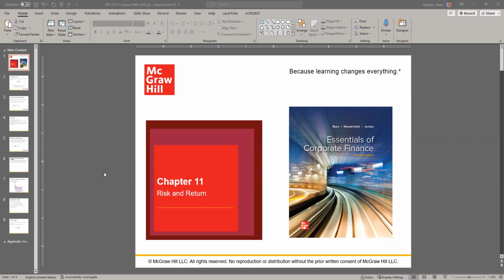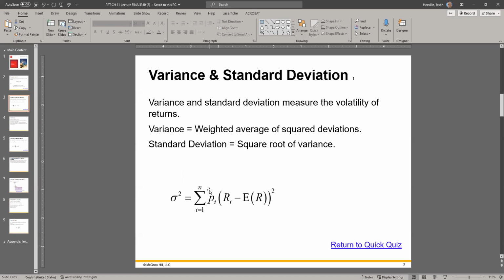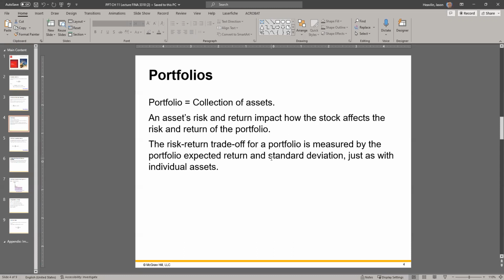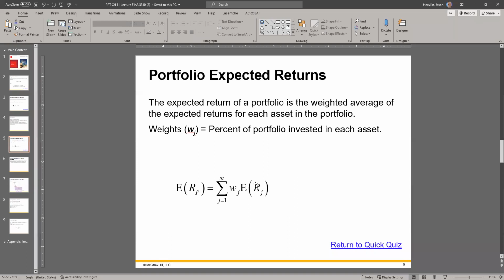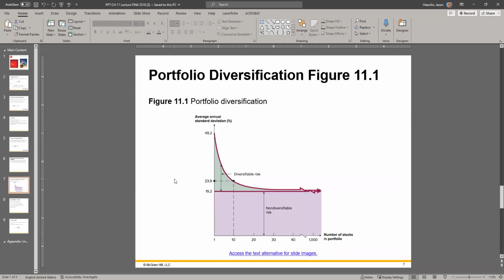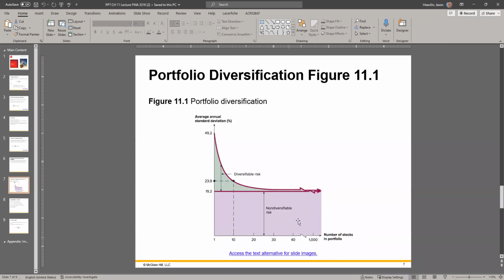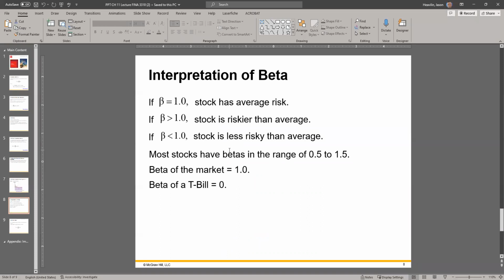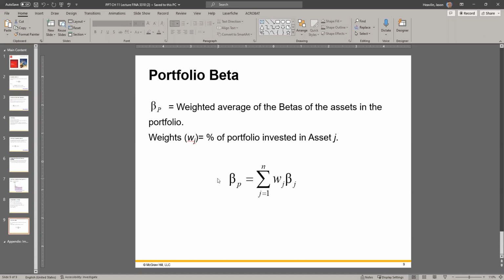Risk and Return Introduction PPT